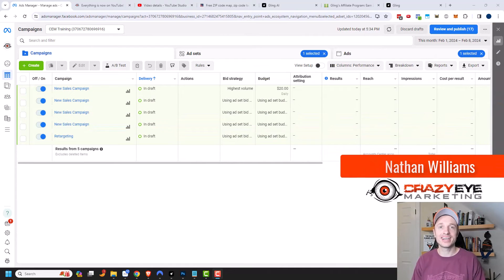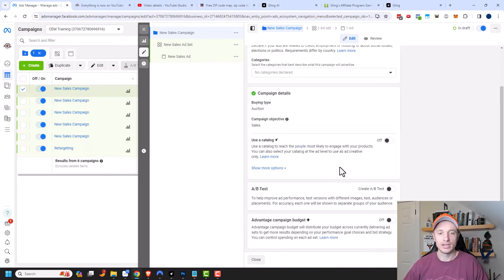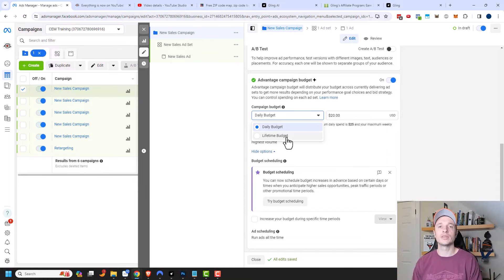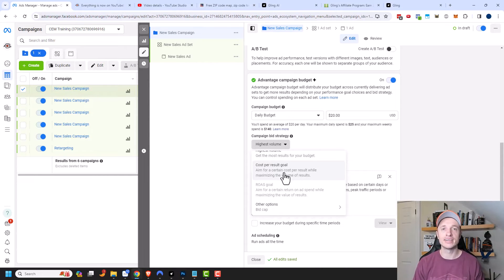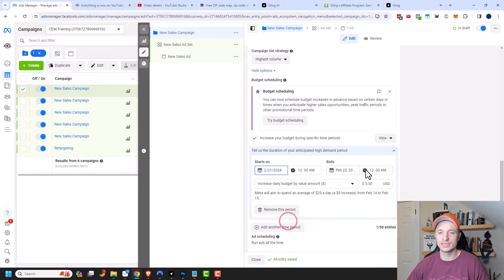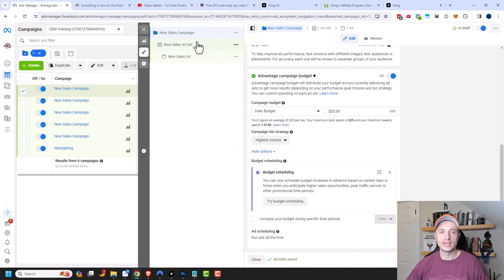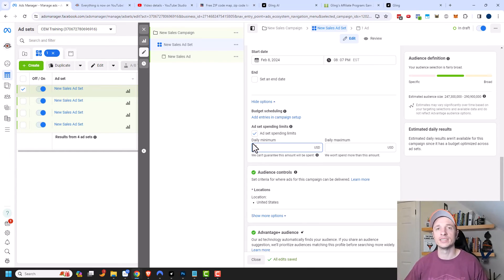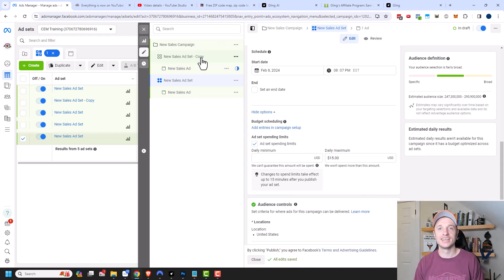Advantage Campaign Budget in Facebook/Meta Ads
Tutorial shows you how to use the Advantage Campaign Budget setting in Facebook/Meta Ads. It's basically the same thing as Campaign Budget Optimization (CBO).